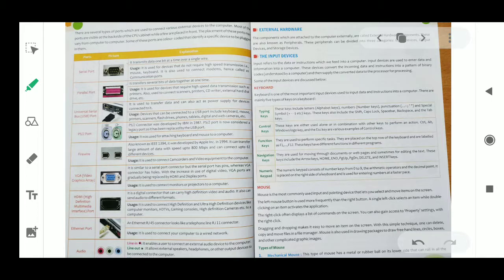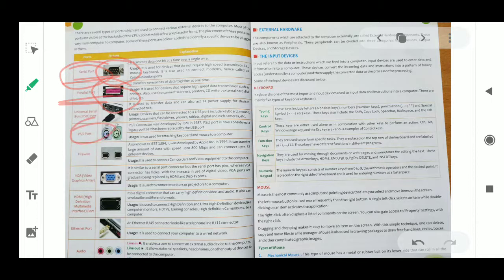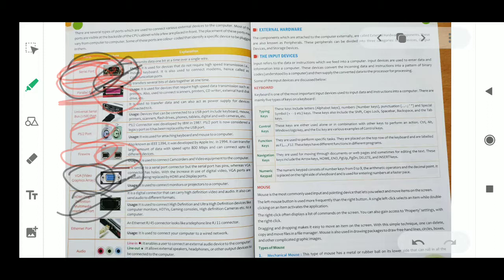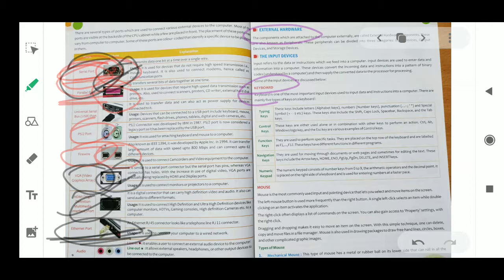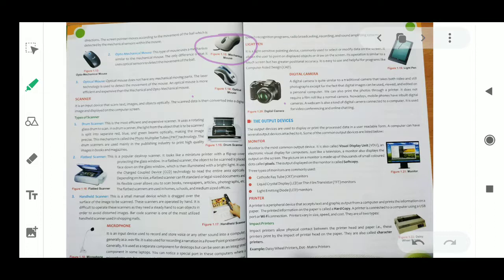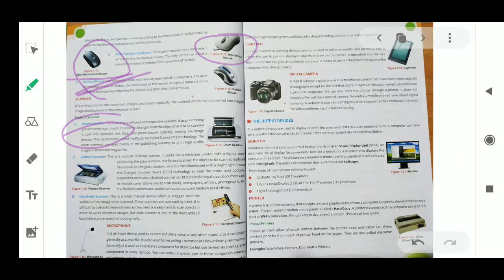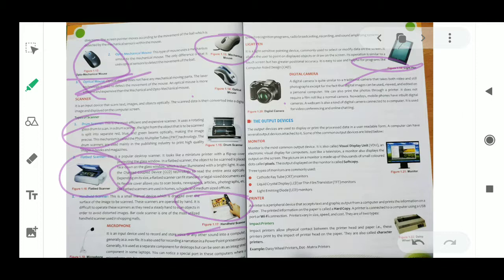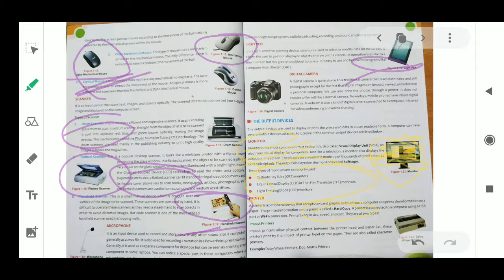Computer Class7 Chapter1 Part2